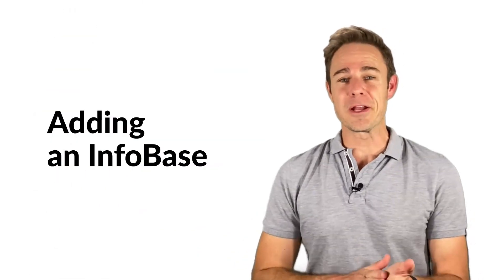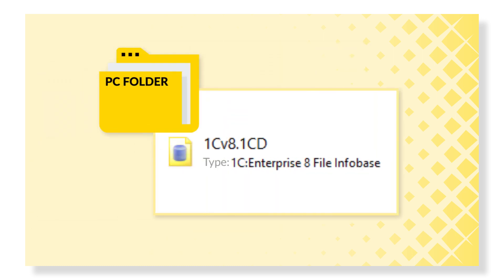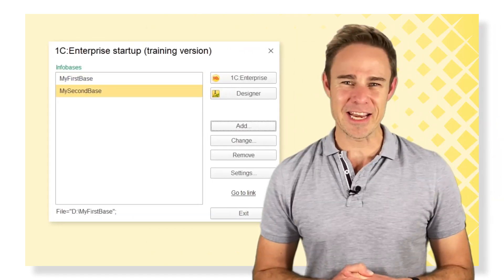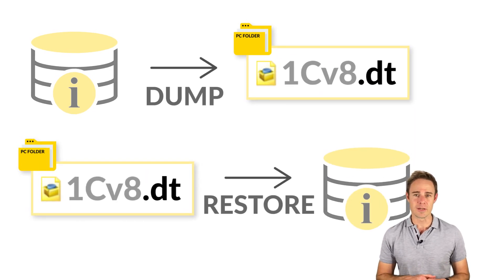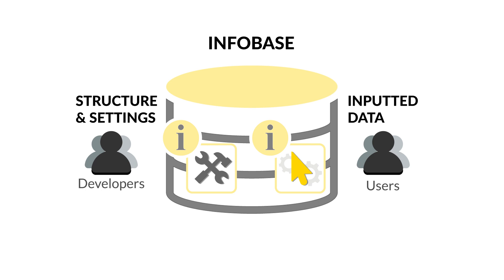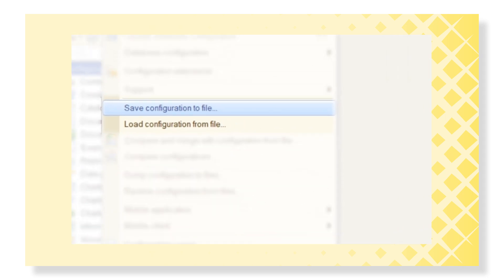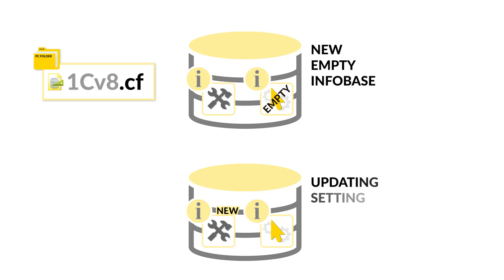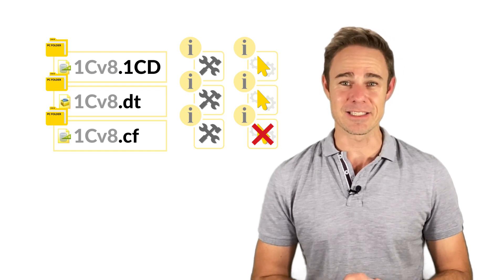Episode 5. Adding an InfoBase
In this lesson, we will understand what to do when we already have an InfoBase, and we need to apply it in our platform.
There are actually three ways to add an InfoBase in 1C:Enterprise.
The first way is from the launch window. If you need to open an existing InfoBase, you need this file that stores all the information about your InfoBase with 1CD DataType. To add an existing InfoBase, we need to click the Add button on the 1C:Enterprise launch screen and choose the “Add InfoBase” option.
After that, we have to input the name for our InfoBase and select the location of our main file.
Then, on the final page, we just have to click Finish.
So now we can actually access the same InfoBase using two options from the Infobase list.

The second way is to add and dump an Infobase from Designer mode.
In Designer mode, we can create a compressed copy of any active InfoBase.
A .dt file is a kind of archive that stores all the Infobases.
Using this copy we can restore our old base from the .dt file into the new InfoBase.
We can actually restore our old InfoBase into any other base, so be careful as you may delete the active InfoBase by restoring the old one.
Finally, the third way lets us add not the InfoBase but the Configuration. So, let’s discuss the difference between them.
The Infobase contains both Information created by the professional developer in Designer mode as well as all the information inputted by the user in 1C:Enterprise mode. Like this.

However, the Configuration only contains the Information created by the professional developer in Designer mode. The Configuration will be empty of User Data.

Now that we’ve understood the difference between the Configuration and the InfoBase, we can save and load the Configuration from the file.

We need to click configuration and then Save Configuration to file. That’s how we get a compressed Configuration file of .cf DataType.

This way may help in a situation where we only need the configuration, without the User Data, or in a situation where we want to save the User Data but make major changes in the configuration itself.
So, restoring the configuration doesn’t delete the User Data, it only updates the Infobase configuration.

In the same way, we can Load the Configuration from the file without changing the User Data by clicking on the corresponding option.
And now that you have installed the 1C:Enterprise platform training version, you can create new apps and also restore the existing apps.
In the following topics, we will discuss the components contained in the apps and their settings.